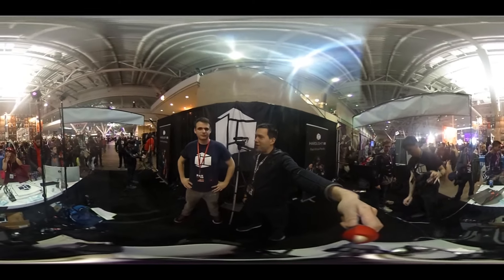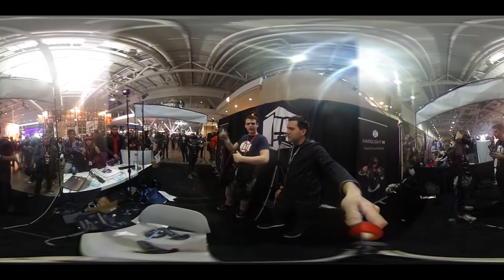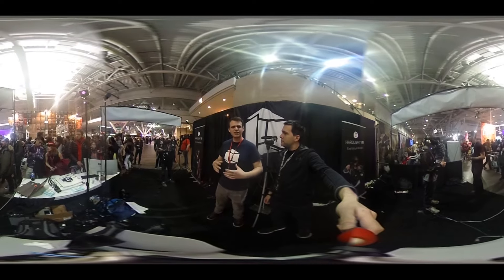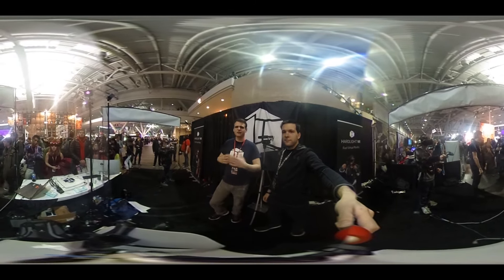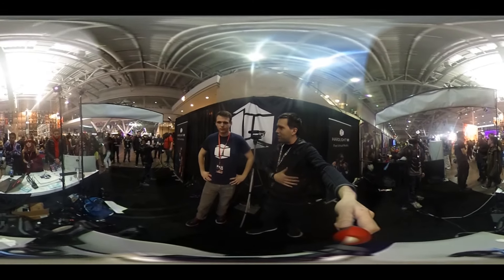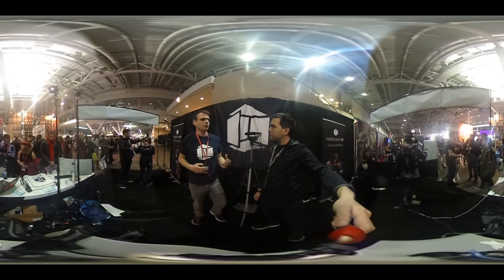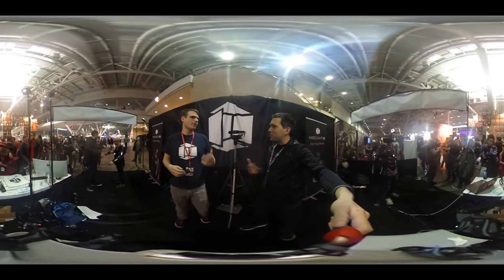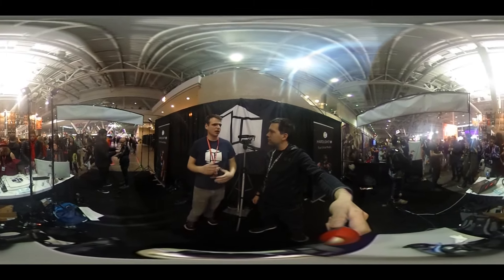Hardlight VR Suit - Interview at PAX East 2017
During the Penny Arcade Expo (PAX East 2017) I came across a haptic suit VR accessory in the expo hall. I gave it a try and got the chance to interview their CTO, Jordan Brooks, with my 360 camera. The suit gives 16 points of feedback which, although not excessively powerful, are enough to nudge you in the direction you're taking fire or getting hit from. It could certainly add an extra layer of immersion to VR experiences.

If you're interested, check out their for more information.